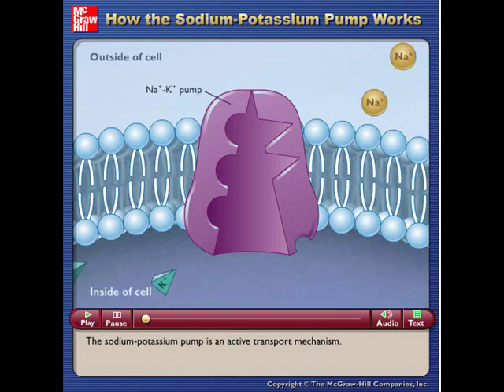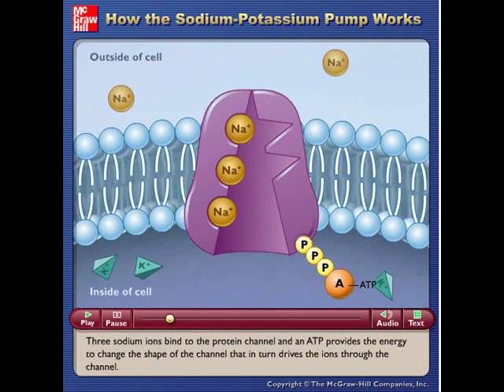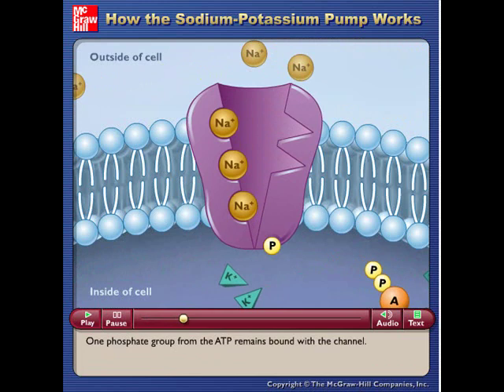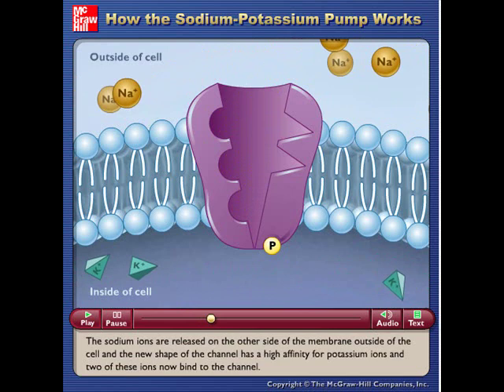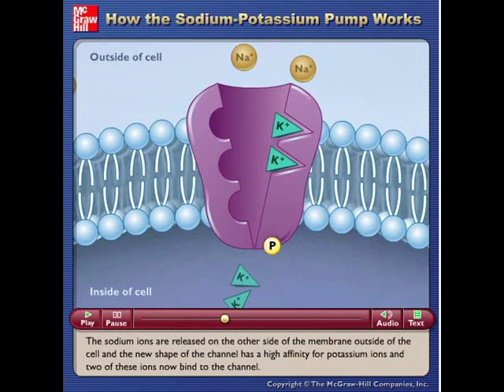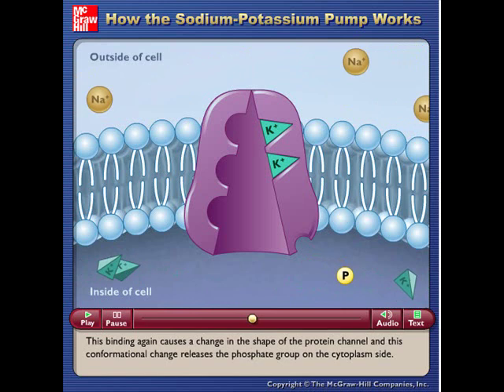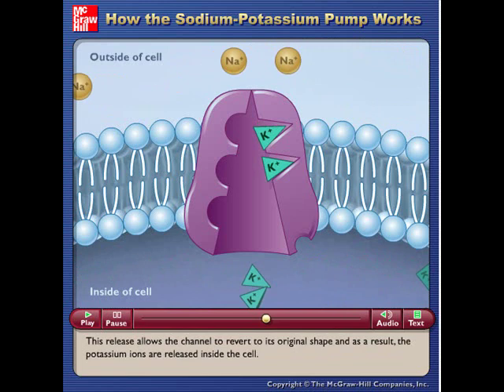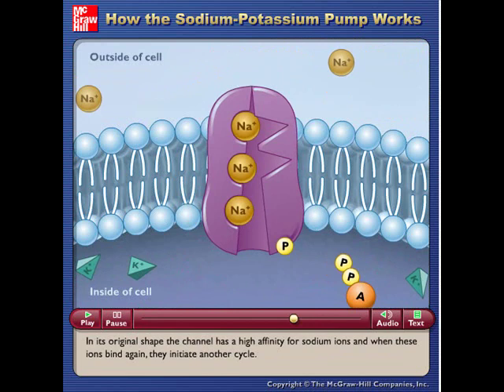active transport.wmv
Active transport.  The movement of molecules and ions against their concentration gradient by the use of atp energy.